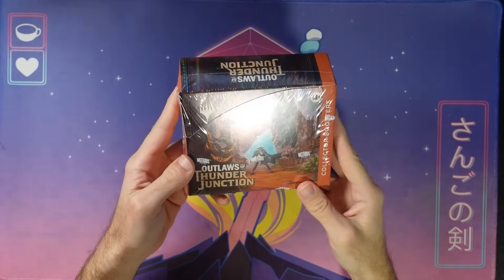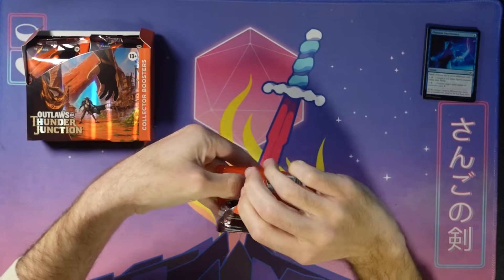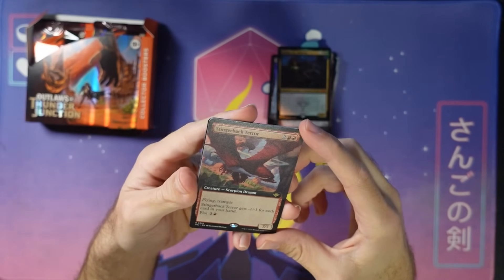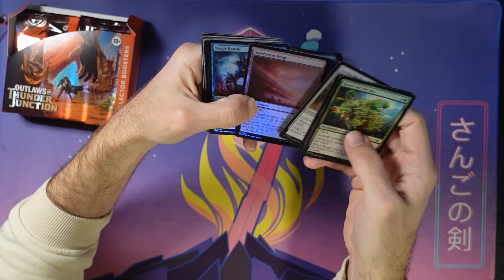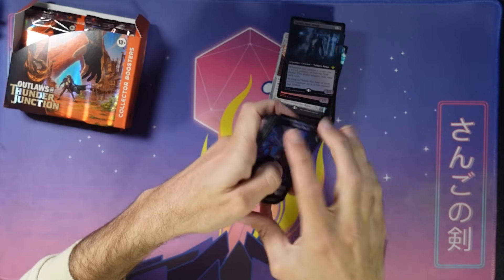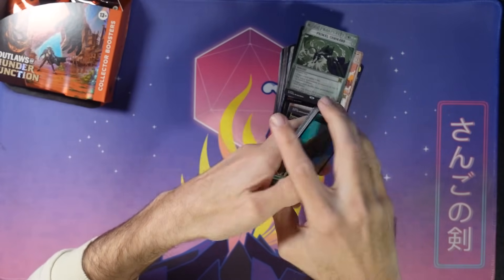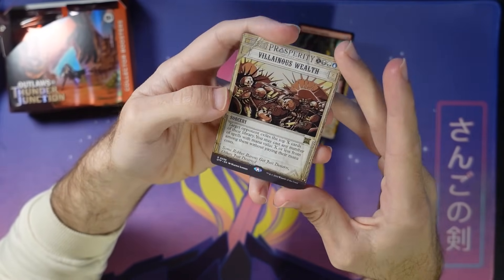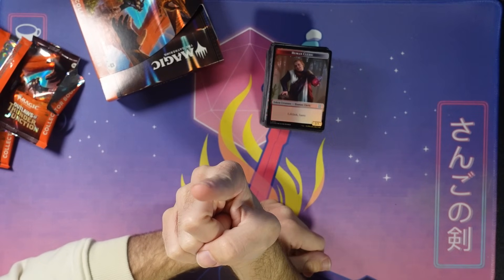Will I Strike BIG?? Opening Outlaws of Thunder Junction Collector Boosters! | Magic: The Gathering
Let's open a box of Outlaws of Thunder Junction Collector boosters!